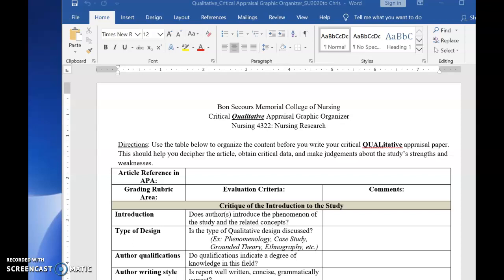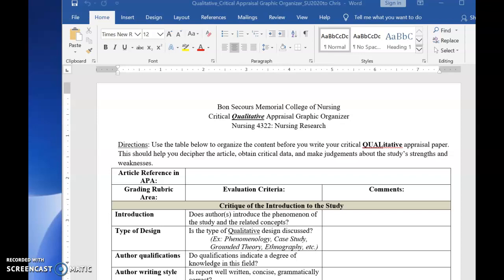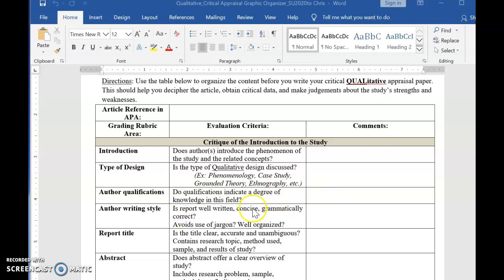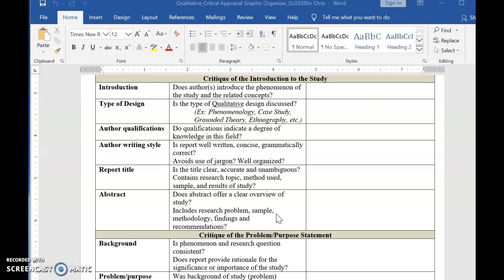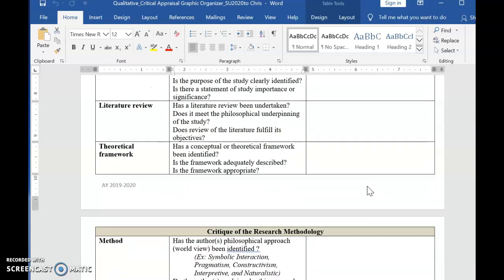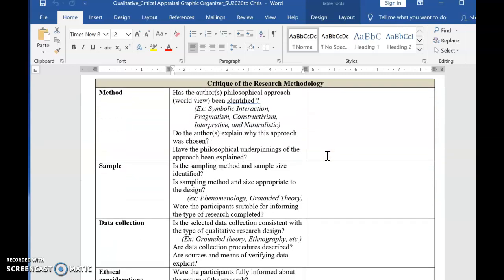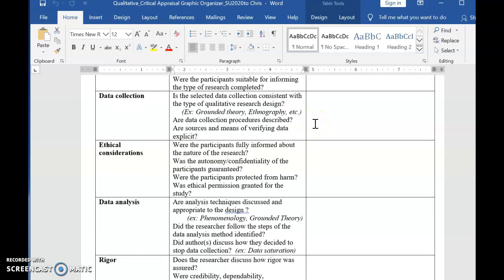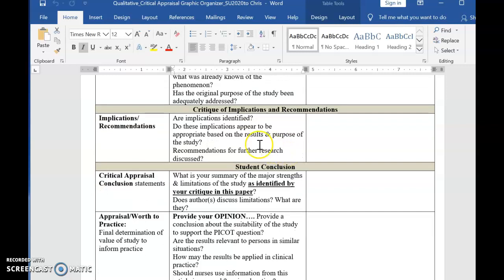Qualitative Critical Appraisal Paper graphic organizer